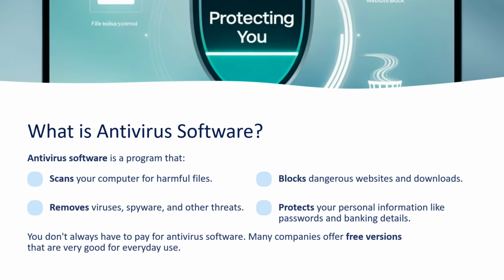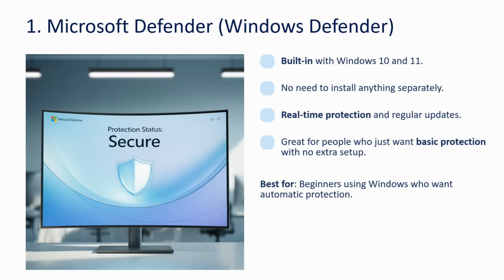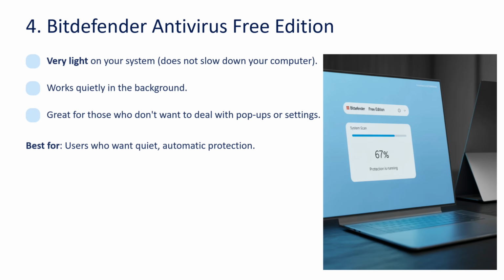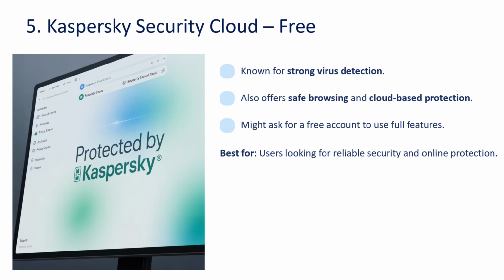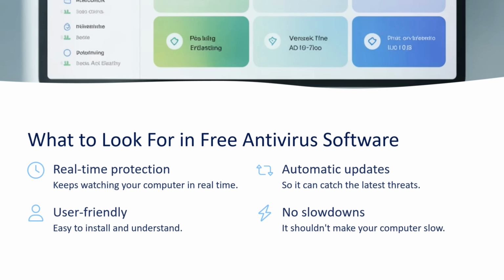Best Free Antivirus – Don’t Install Before Watching!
Before you install any antivirus software, watch this video to find out the best free antivirus options for Windows 10 and Windows 11. Protect your computer from cyber threats!

Thinking about downloading a free antivirus? Wait! Not all **free antivirus software** is safe or reliable. In this **beginner-friendly review**, we break down the **best free antivirus options for 2025**, their **pros and cons**, and which one you should actually trust to **protect your computer**.

This guide is designed to help **beginners, students, and everyday users** understand the differences between **top free antivirus programs** so you can make the right choice without risking your **PC security, passwords, or personal data**.

✅ The **best free antivirus software in 2025**
✅ **Pros and cons** of using free antivirus vs paid antivirus
✅ Which free antivirus programs are **actually safe** to use
✅ Features like **real-time protection, malware detection, and privacy tools**
✅ What to avoid – **common mistakes when installing free antivirus**
✅ Final verdict: Which **free antivirus software** should you use today?

By the end of this video, you’ll know exactly which **free antivirus tools** work best and which ones to stay away from.